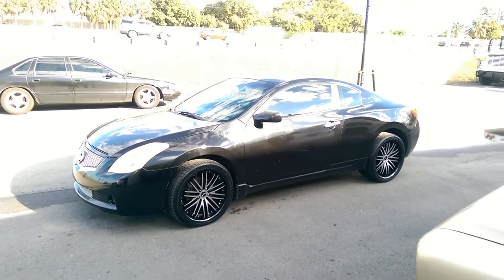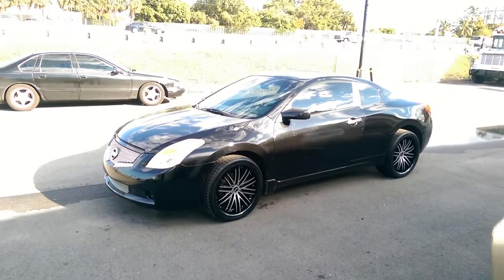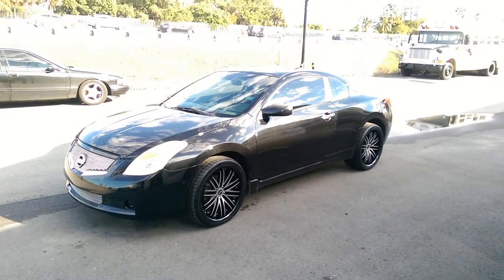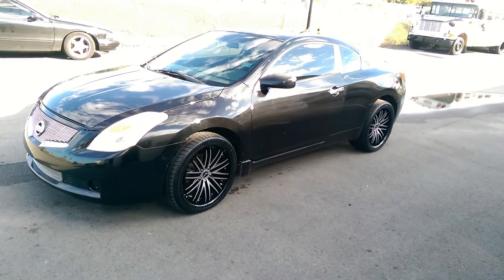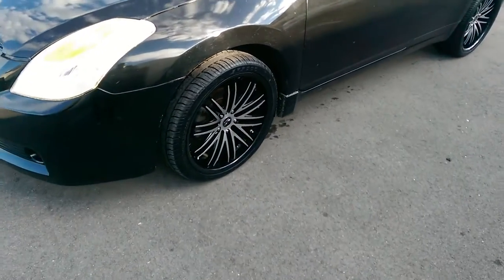DUBSandTIRES.com Youtube Videos Hallandale Miami Ft Lauderdale Hollywood